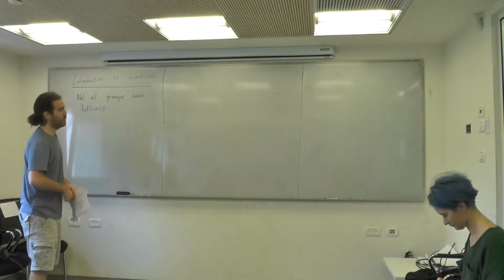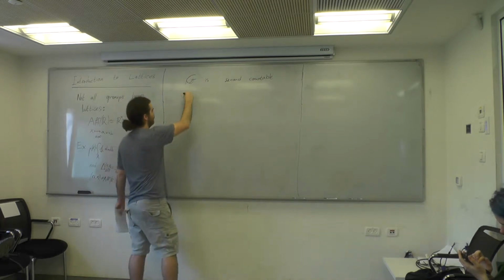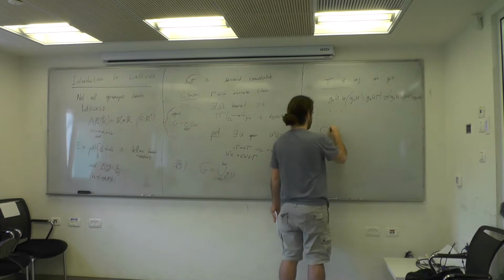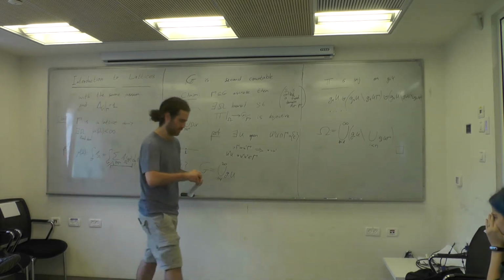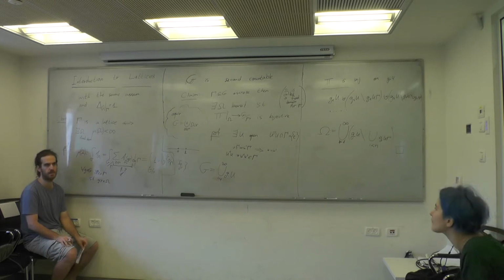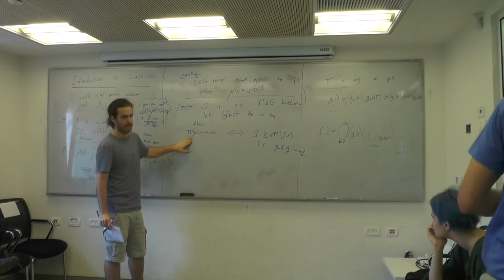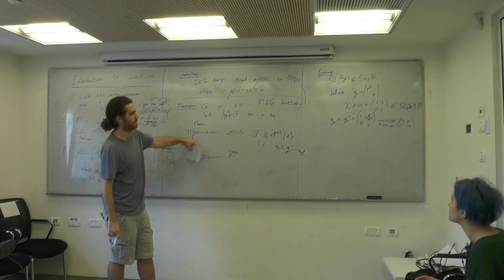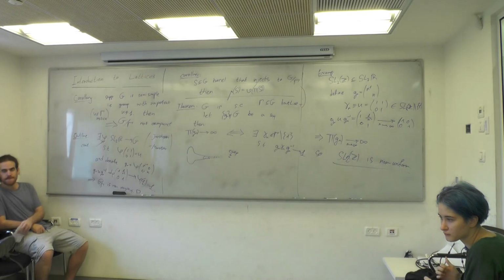Yaniv Shahar Lattices in locally compact groups Part 2